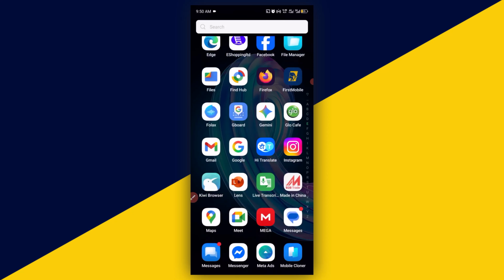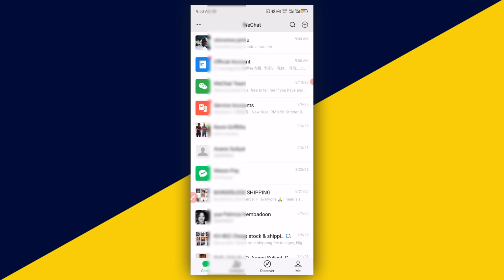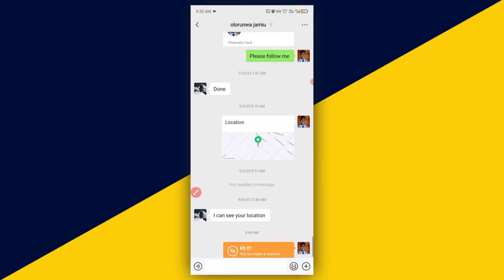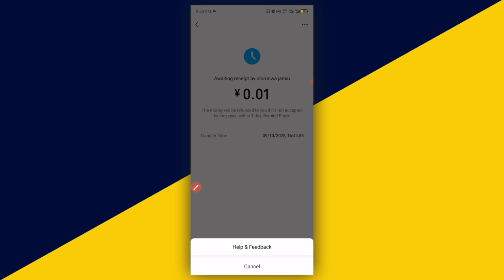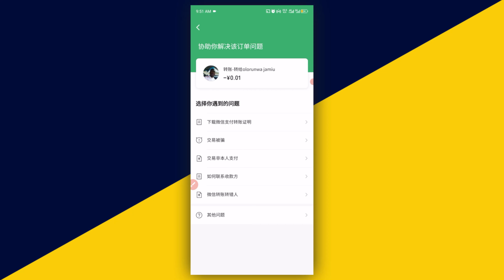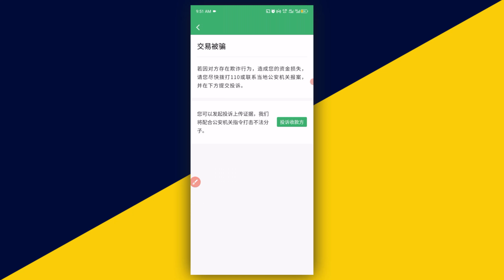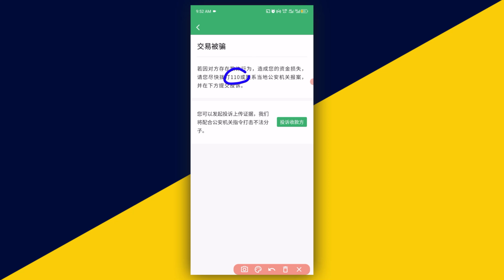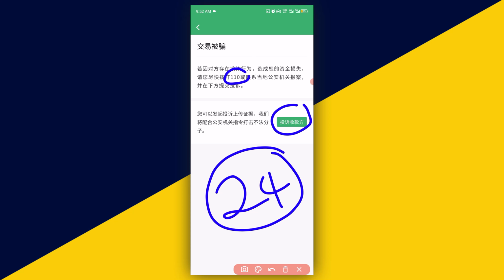WeChat Pay Scam Help — How to Take Action Immediately!